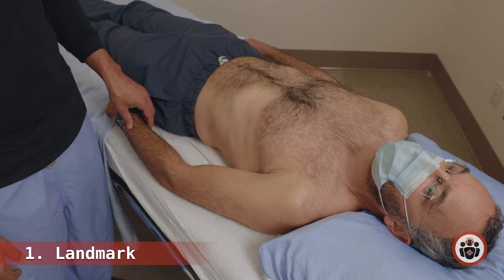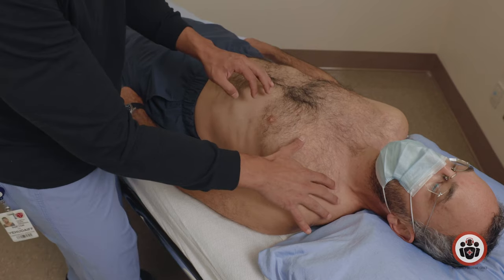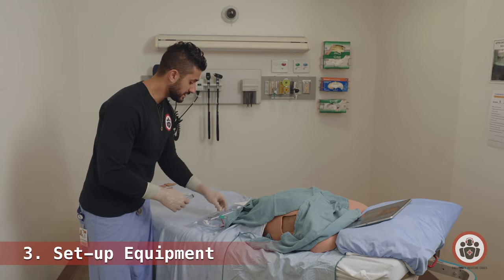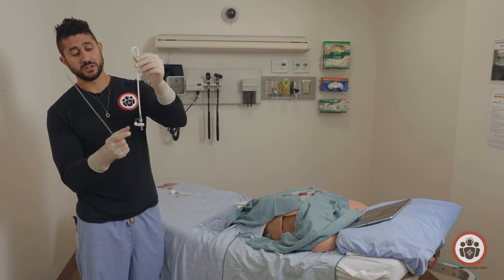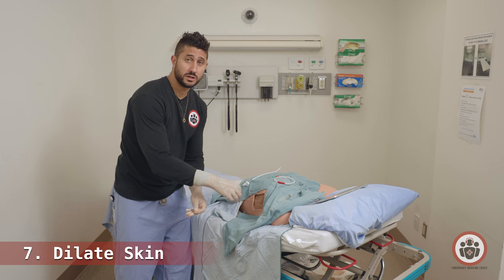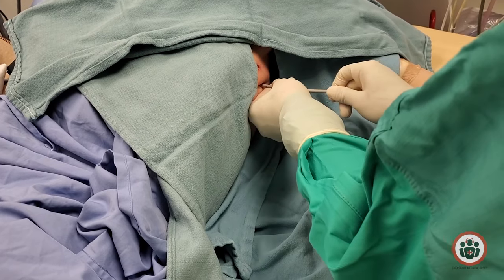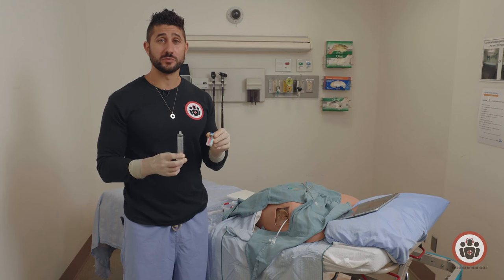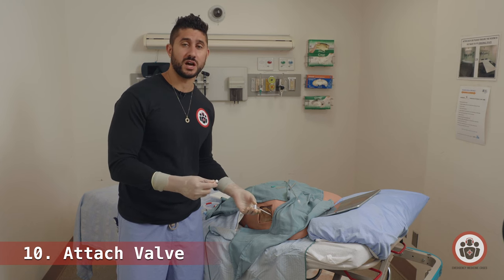Pigtail catheter placement for pneumothorax - from EM Cases Summit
An approach to the insertion of pigtail chest tube catheters.  Led by Gil Yehudaiff.  An excerpt from the recent EM Cases Conference. For full access to EM Cases Summit talks, panel discussions, rants and procedural video visit EMCasesSummit.com